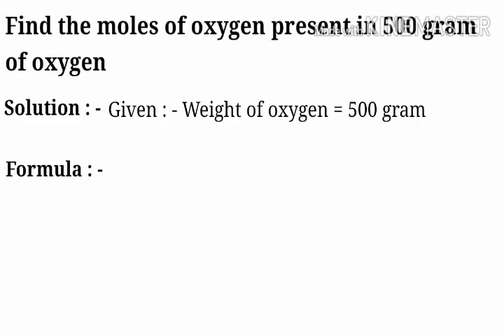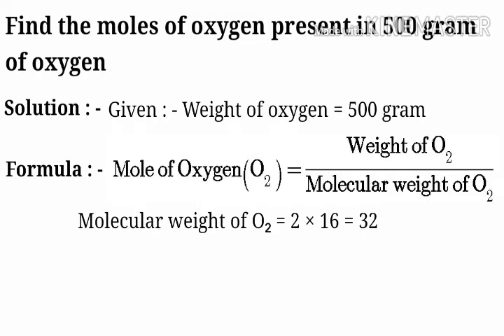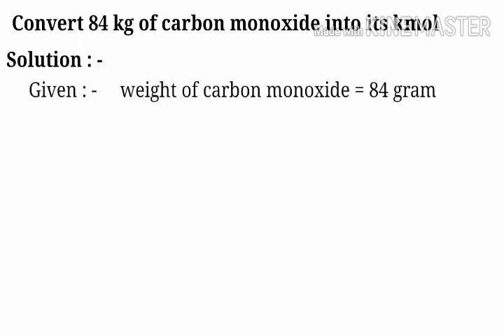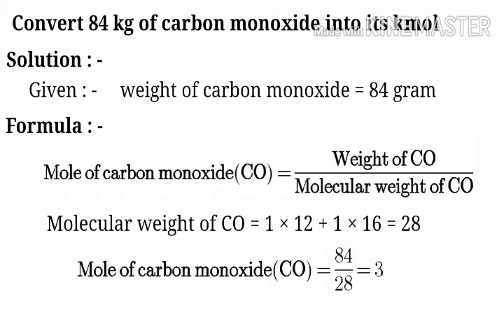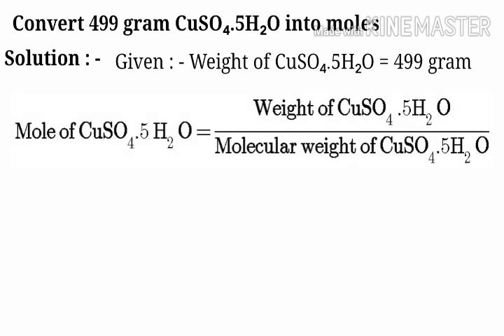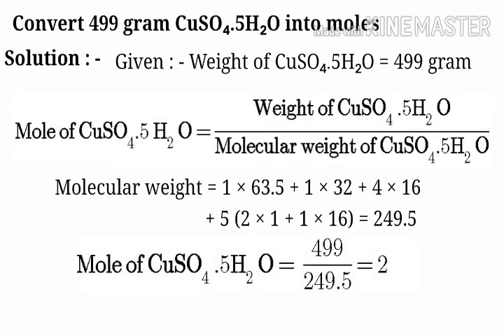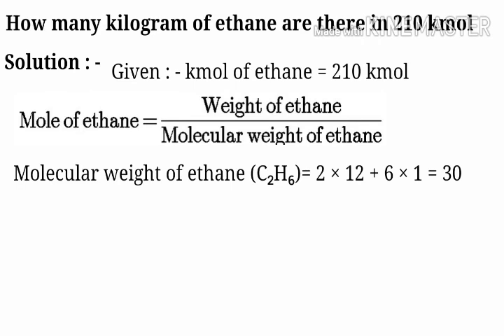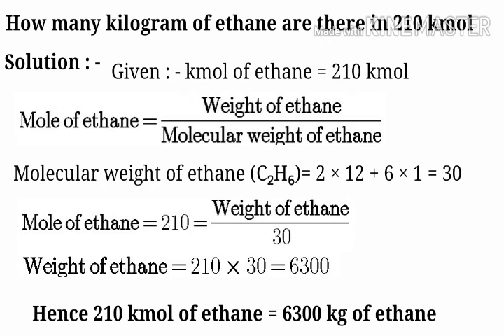How to calculate mole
definition of mole and with solved example

how to calculate molecular weight